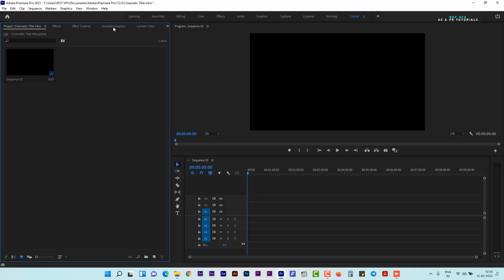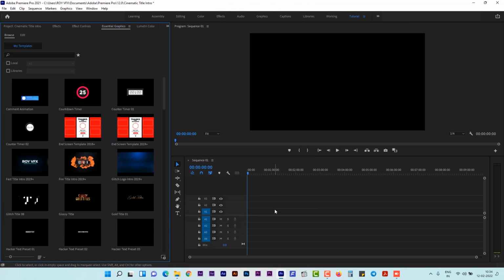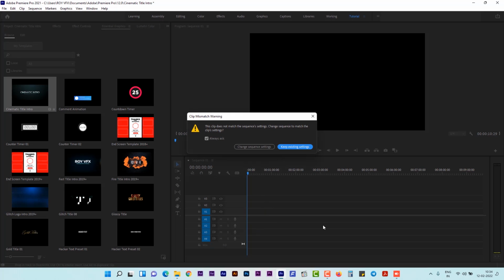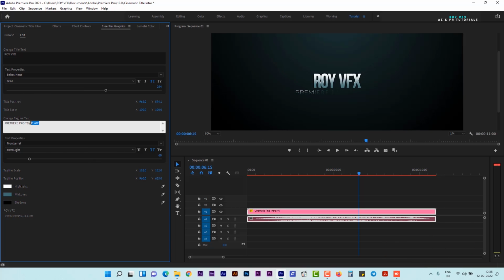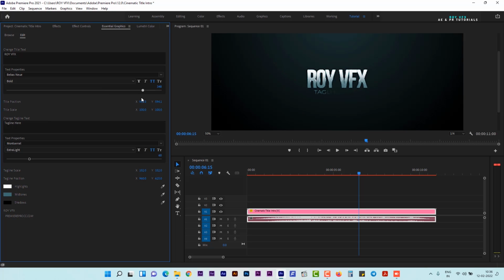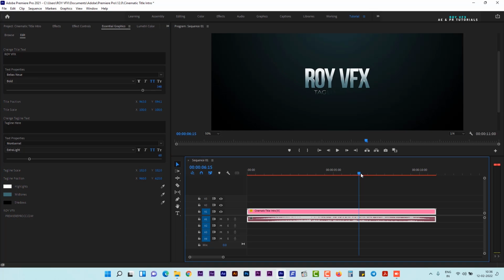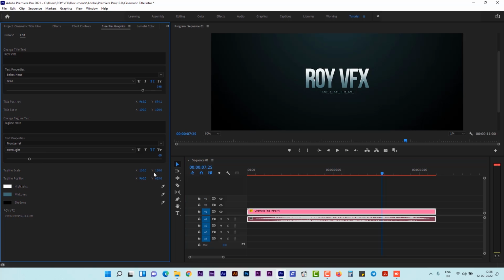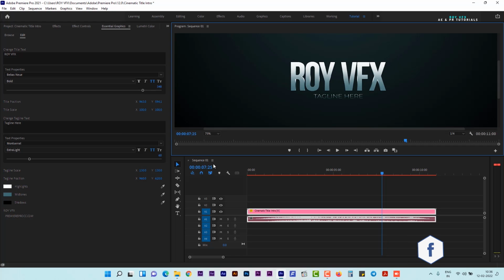Free Cinematic Title Intro Template for Adobe Premiere Pro | Motion Graphics Template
Timecode:
(00:00​) - Intro ROY VFX
(00:06​) - Showcase
(00:50) - How to install and edit template.
(02:40) - Outro